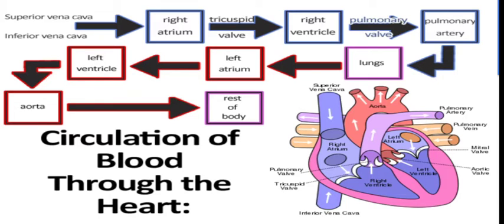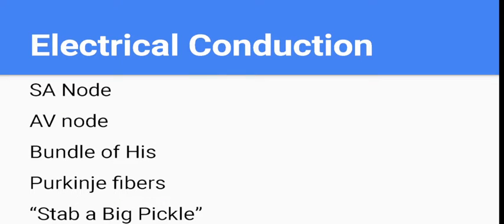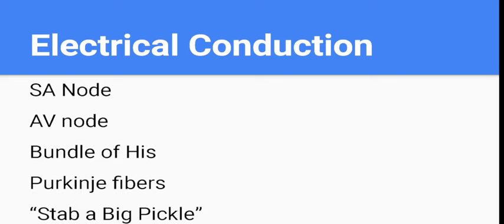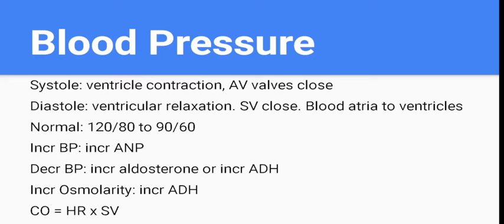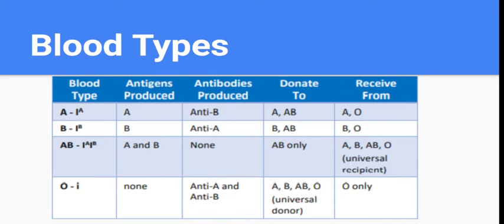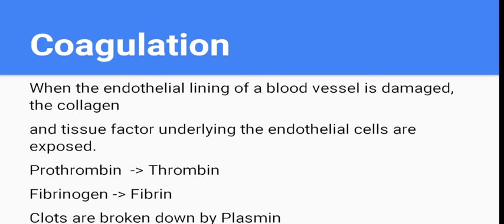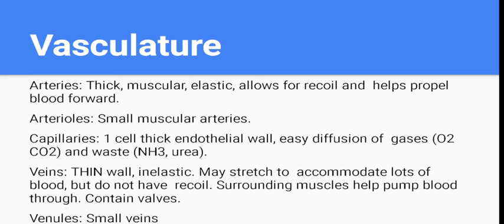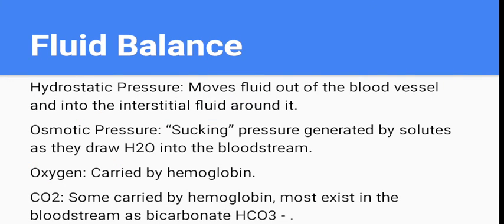MCAT ACADEMY - BIOLOGY: THE CARDIOVASCULAR SYSTEM